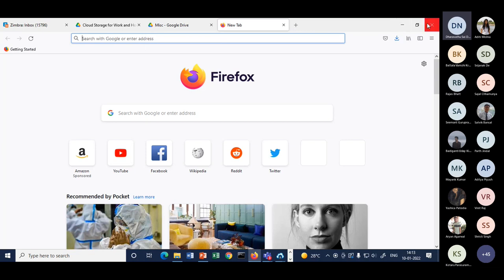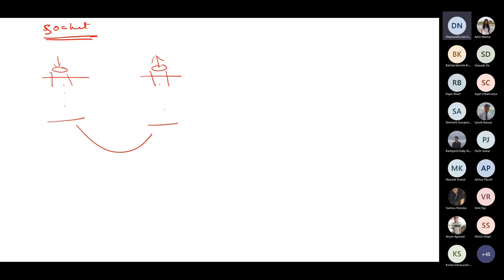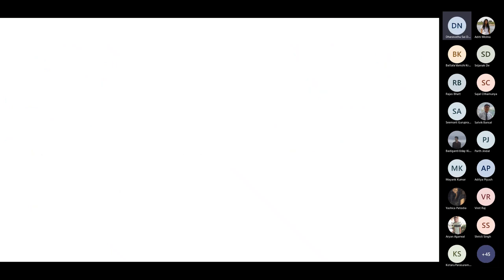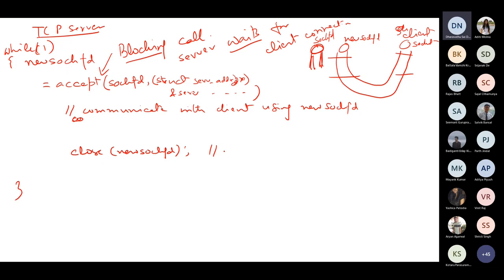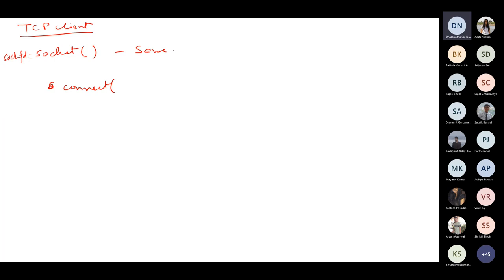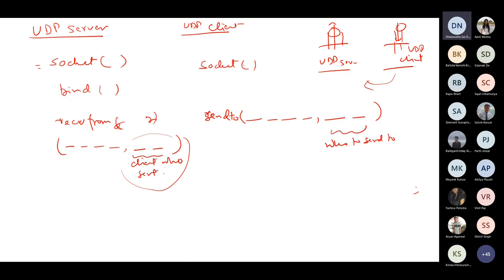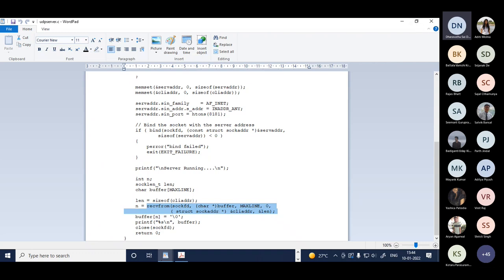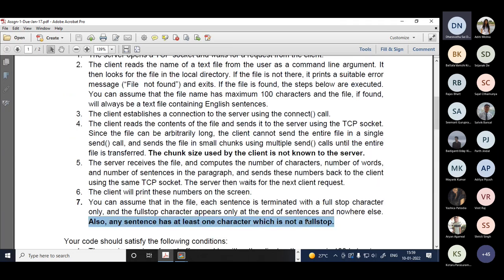01_Lab 1_10-01-2022